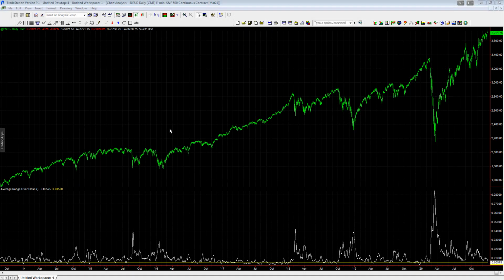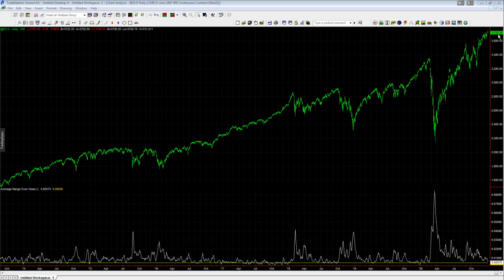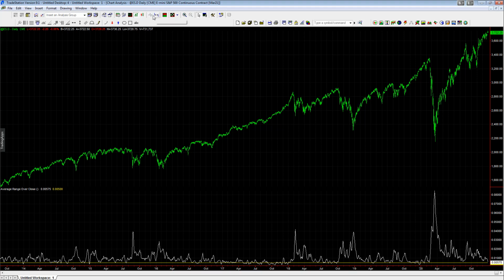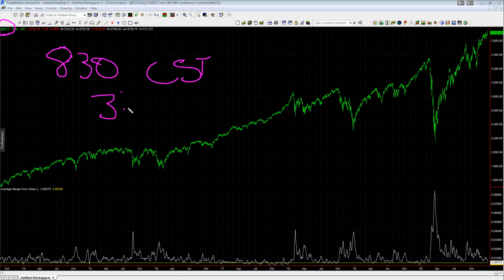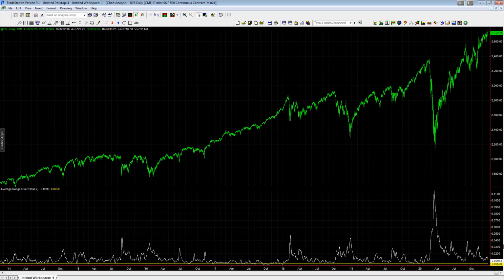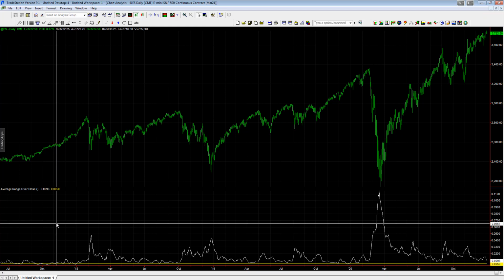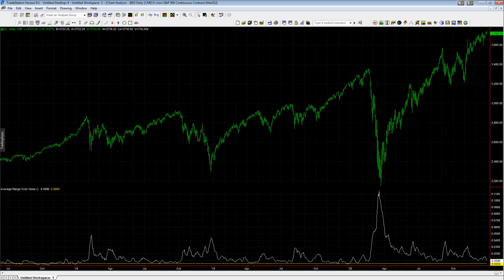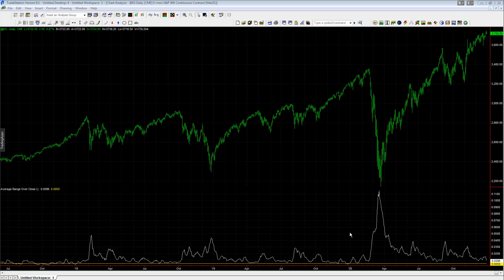Average Range Over Close with EasyLanguage Indicator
Open code indicator using Tradestation and Easylanguage to quantify the range divided by close. We are looking at the range as a percentage of closing value.

The market is starting to melt up but it isn't hugging the 0.5% line the way it has in the past.

Thomas Peterffy, Interactive Brokers founder and CEO said yesterday that his clients are net short for the first time in the history of Interactive Brokers. The perma bulls will see this as a contrarian indicator and now work to squeeze the shorts.

The market can continue to melt up and then correct at any time.